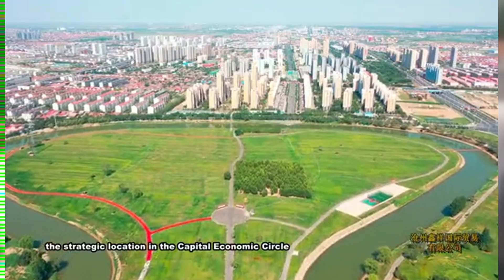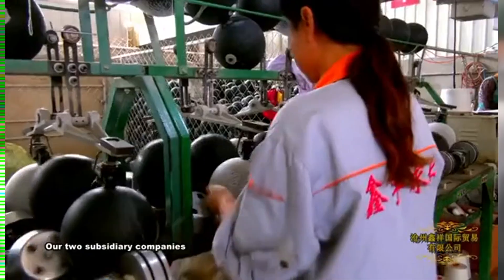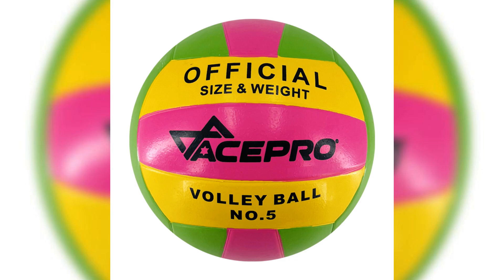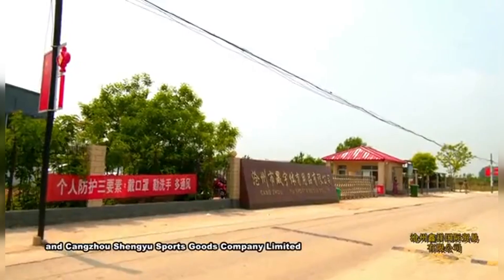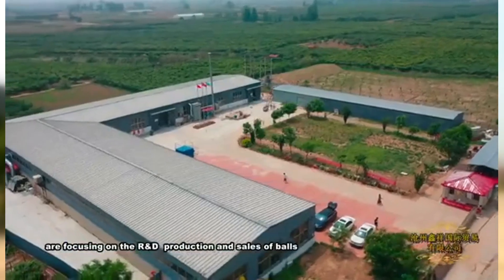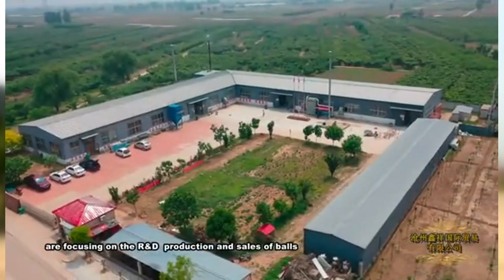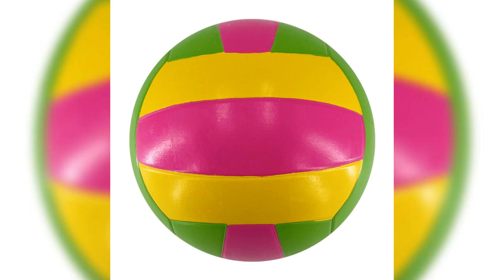Mastering the Game with Volleyballs Size 5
This video is mainly to show our products to you. Include ballswholesale volleyballbulk americanfootball soccerballsizes soccerballprice and so on.

Volleyball is a sport that combines skill, strategy, and teamwork. Whether you're a seasoned player or new to the game, having the right equipment is essential. One key piece of equipment is the volleyball itself, and the official size 5 volleyball is the standard for competitive play.